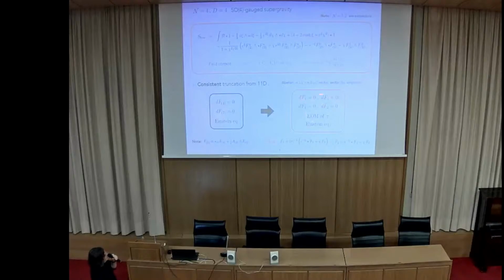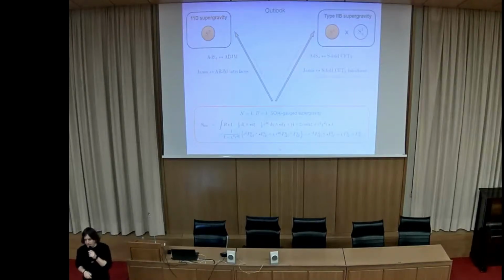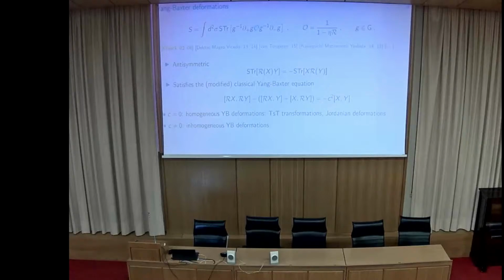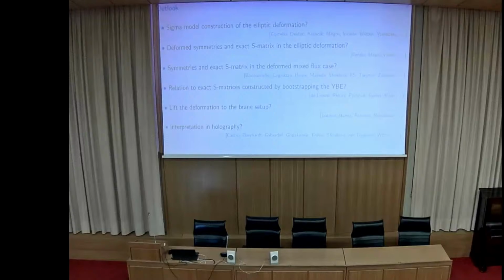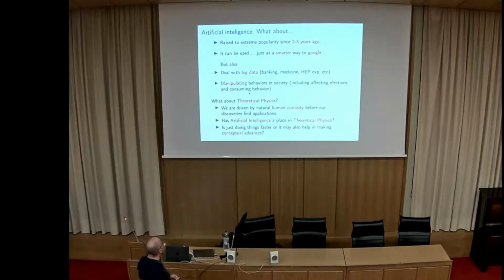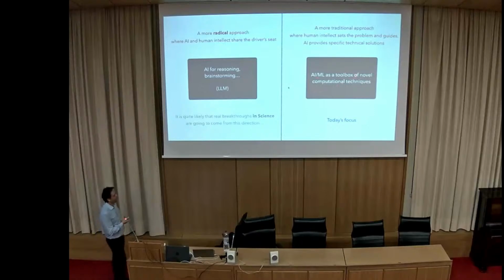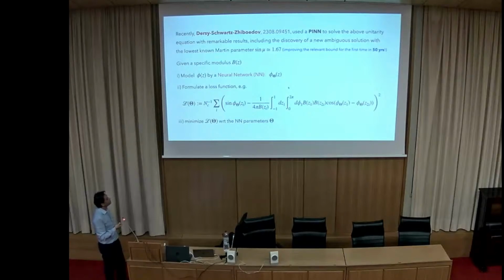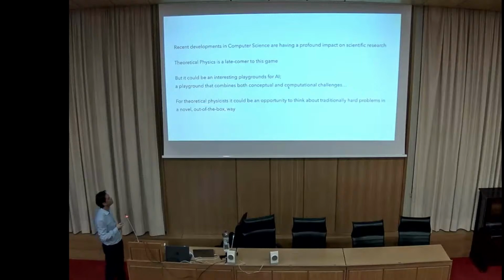Exact methods in low-dimensional quantum systems 03-27 Afternoon